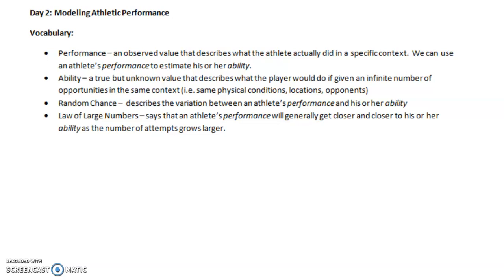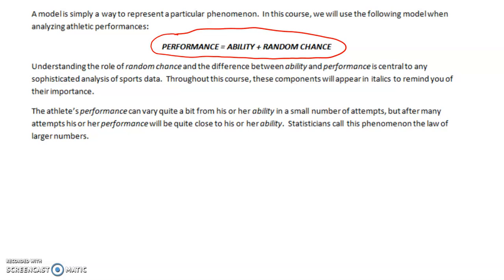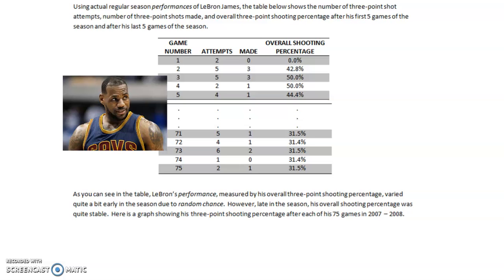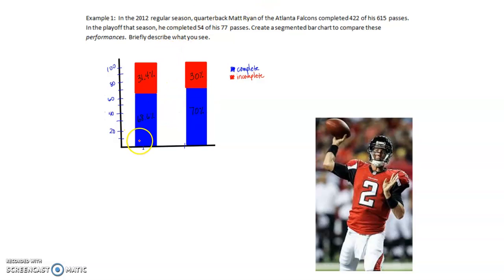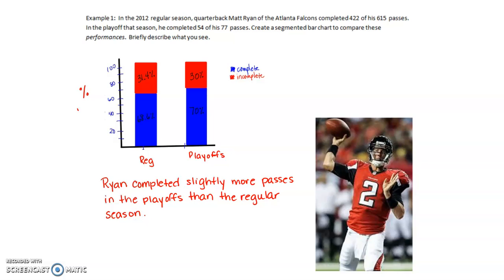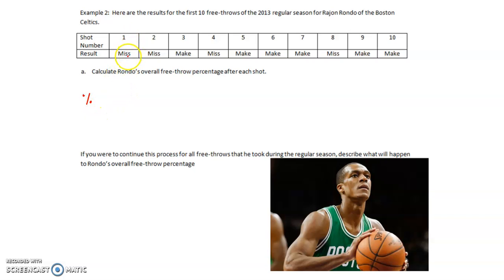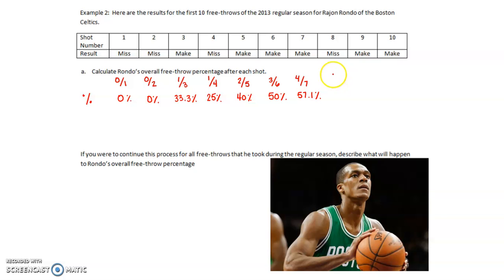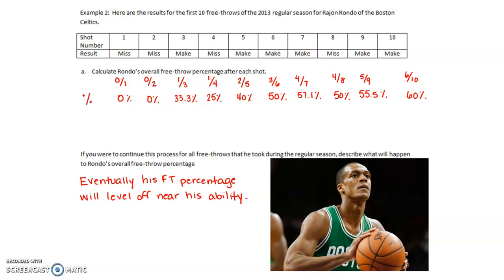Stat U1D2 Part 1: Modeling Athletic Performance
In this video, we'll be talking about how to how to model athletic performances using graphs!